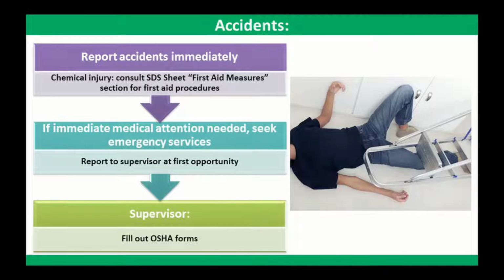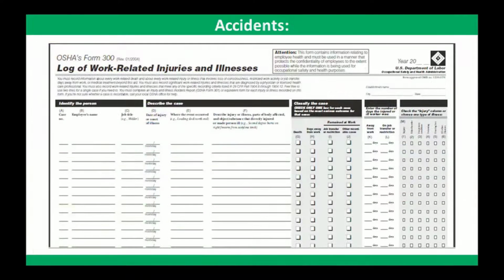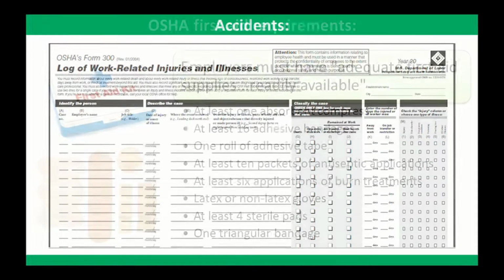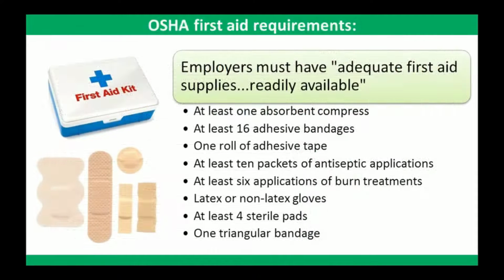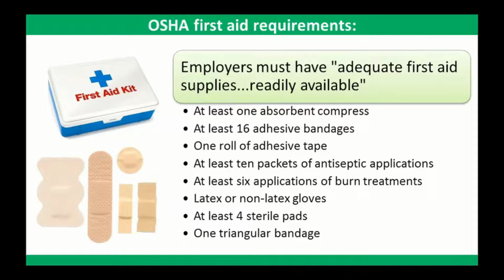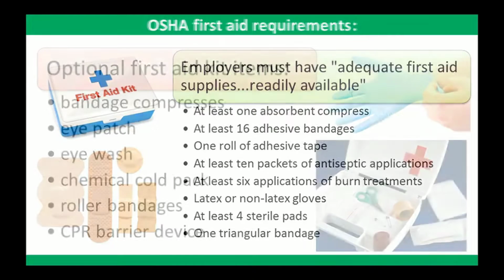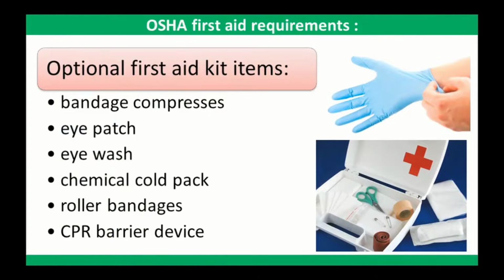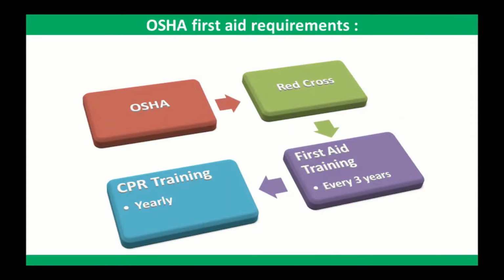Safety Training Module 6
Safety Training Module 6 - First Aid